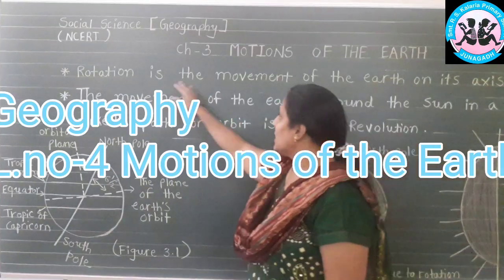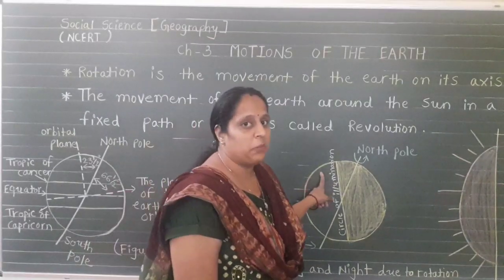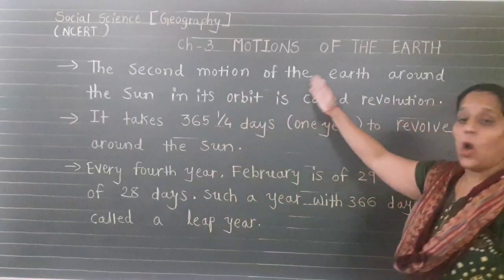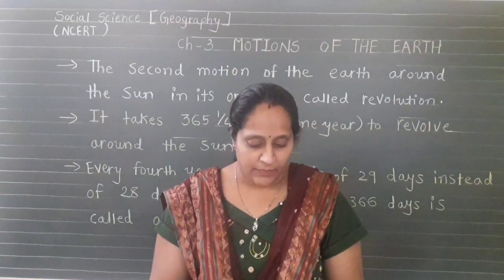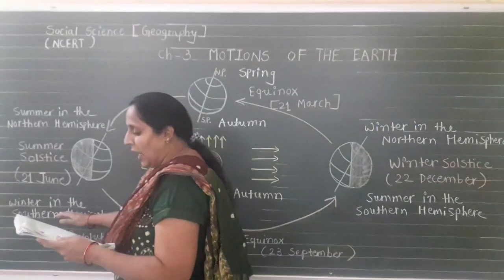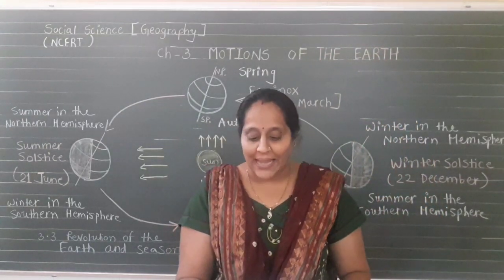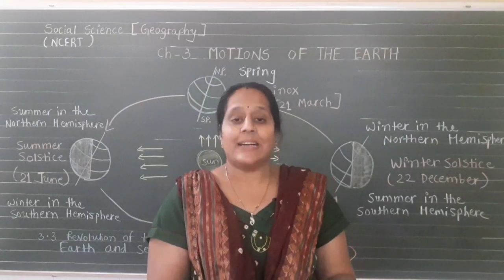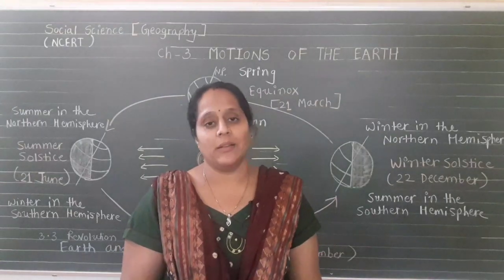Std-6th Social Science Geography L.no-3 Motions of the Earth By Ms Asha Dixit